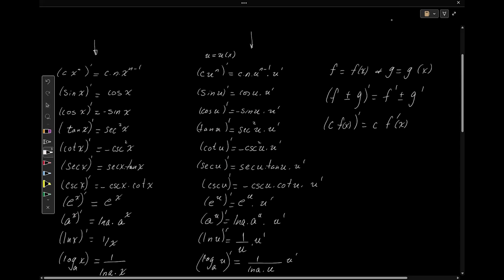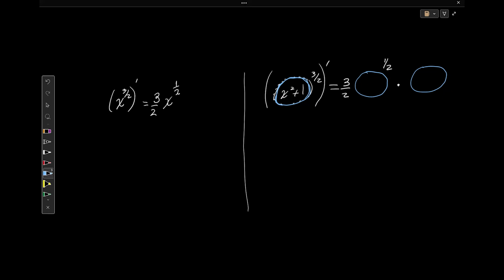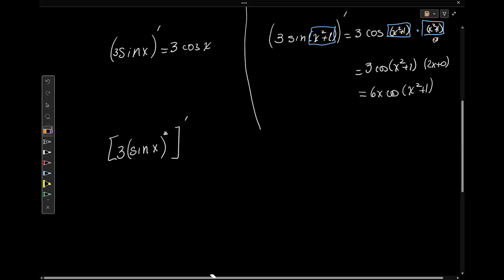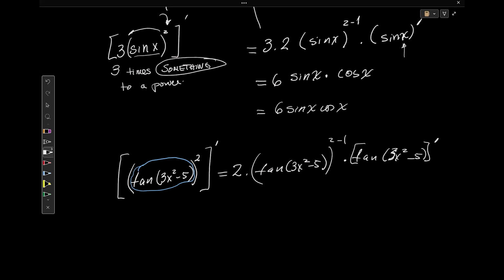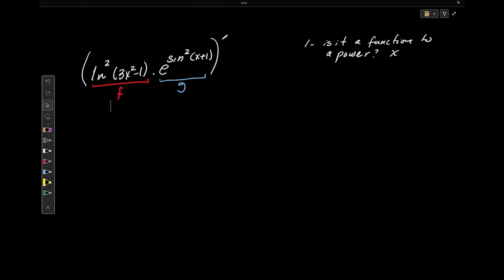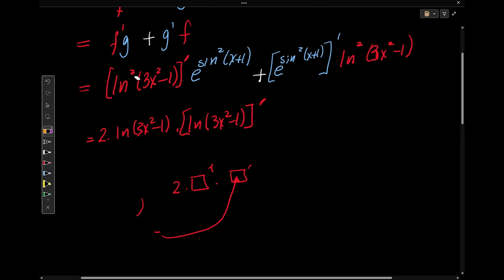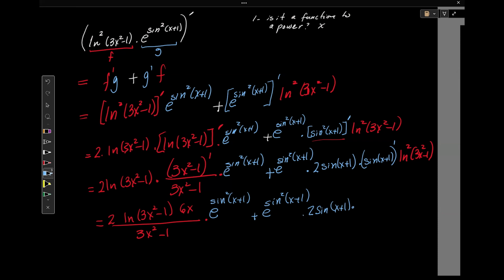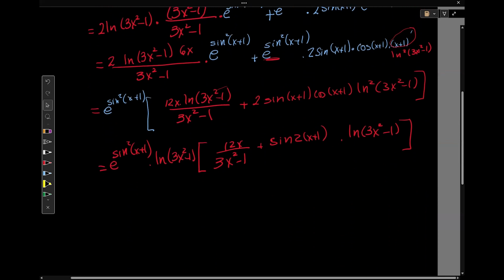Derivatives. Chain Rule Redux.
In this video we will go over Derivatives and simplify the Chain Rule. Please see our previous video on the Chain Rule

00:36 Introduction
02:54 Example 1
15:05 Example 2
30:15 Conclusion